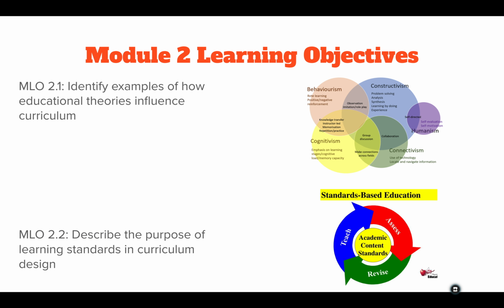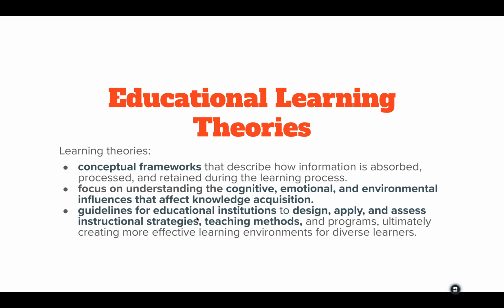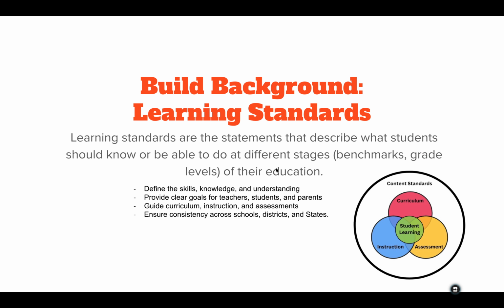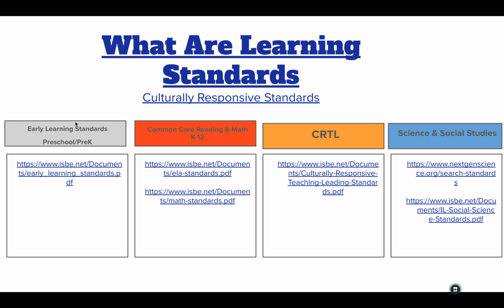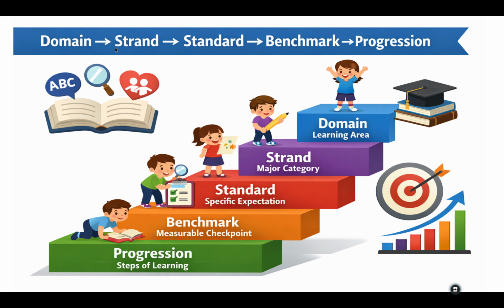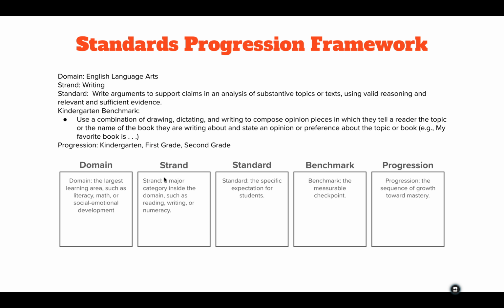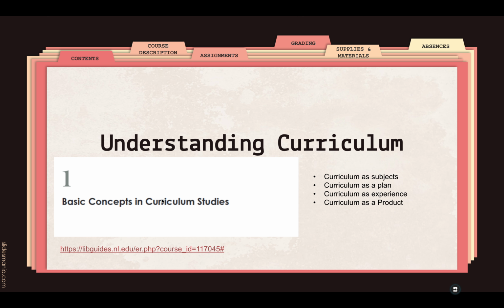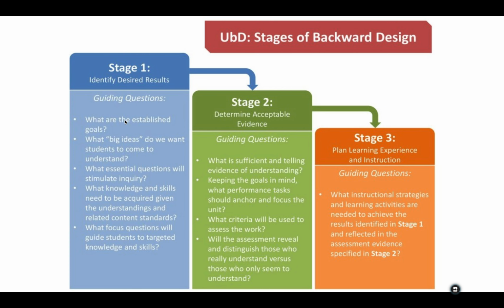ECE 350 Module 2 Overview